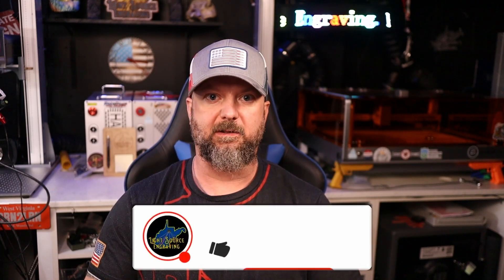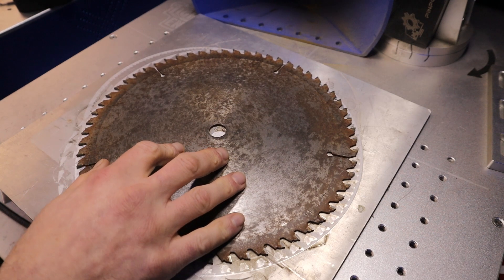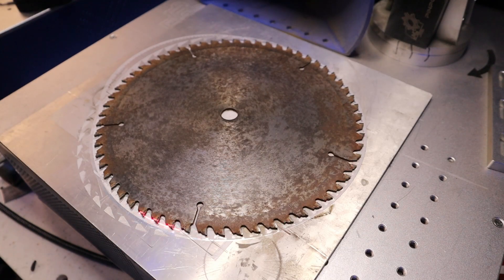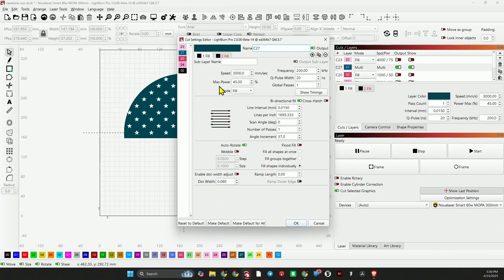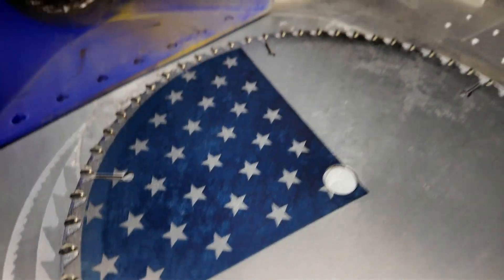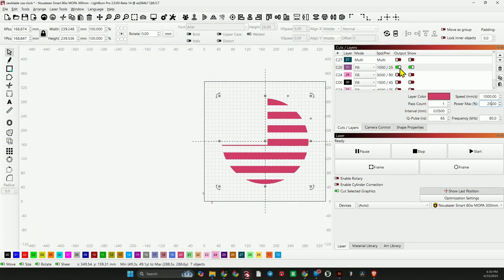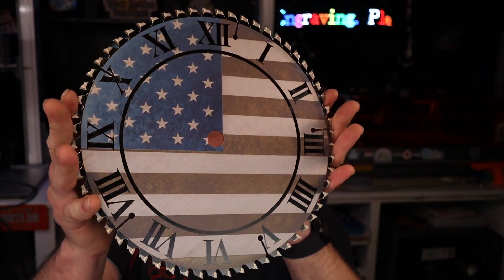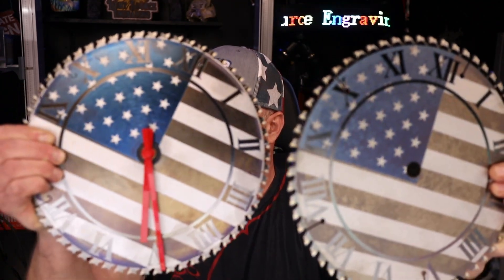Turn a Rusty Sawblade into a Beautiful Timepiece with a Fiber Laser!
60W Fiber Laser by Monport: lightsource.pro/monport

Rotoboss Rotaries: lightsource.pro/rotoboss

Tumbler Jig

Walrus Oil
Cloudray Ultimate Air Assist for CO2 Gantry